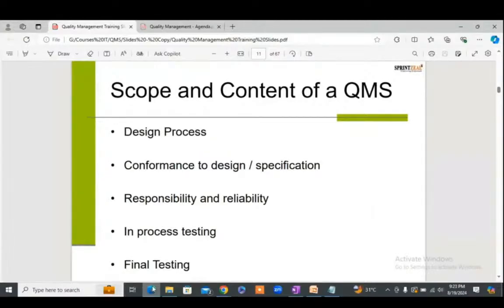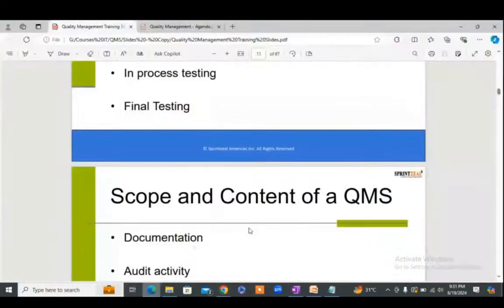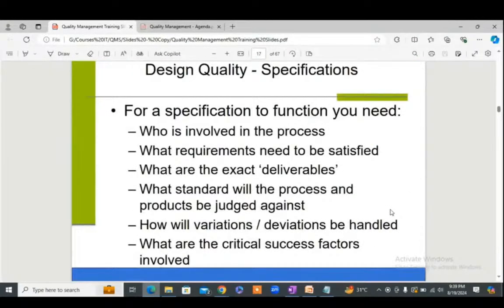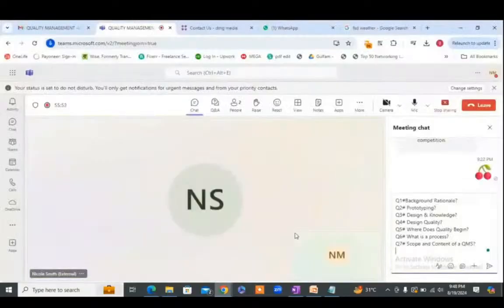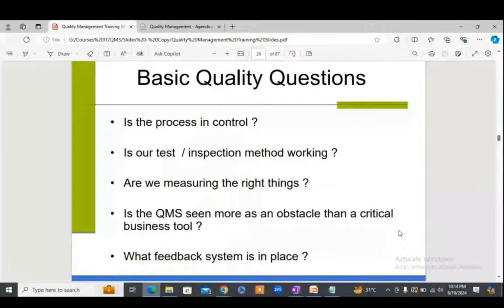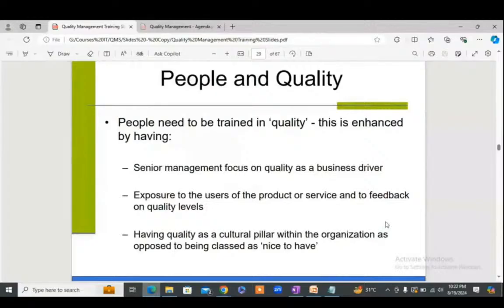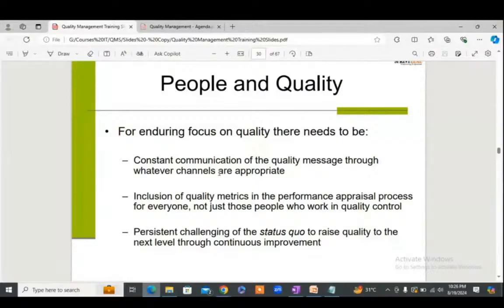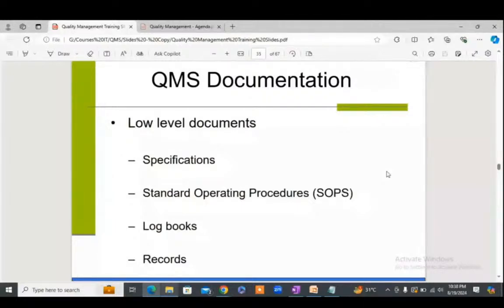Quality Management Training | Part 2 1 Hour Full Course | Free Online Skill Development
Welcome to Sprintzeal Quality Management Training – 1 Hour Full Course (Free Online Training)

Sprintzeal Quality Management Training is a Corporate Skill Development Training Program designed to deliver profound skills that ensures and enhances product and service quality. Empowering professionals and organizations, this comprehensive training program helps you understand the principles which aid in overcoming quality management challenges.

About Quality Management
Sprintzeal Quality Management Training delves deep into brief quality concepts and its critical control mechanisms. Our course is designed for companies, leaders, and teams to guide the implementation of effective quality management approaches. In this training program, we cover strategic quality leadership, process improvement, and risk management concepts. In our Quality Management Certification Training, leaders and teams gain a clear understanding of skill development, role responsibilities, and effective problem-solving within quality management efforts. It lays a solid foundation for maintaining and sustaining a high-performing quality management system.
In this 1-hour training session, you’ll gain the knowledge and tools needed to improve quality processes, enhance services, and deliver excellence in any organization.

What You’ll Learn in This 1-Hour Course:
- Key principles of Quality Management
- Quality assurance (QA) vs Quality control (QC)
- Process improvement tools & methodologies
- Reducing errors & improving efficiency
- Real-world strategies to overcome quality challenges

Course Options:
- ✅ Free 1-Hour Full Training (this video)
- ✅ Full Certification Course for advanced learning and career growth